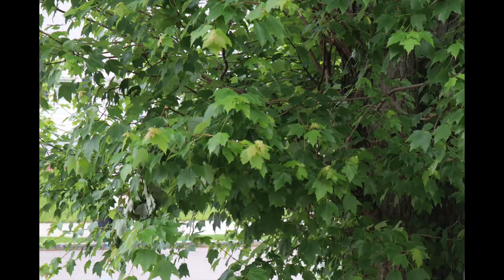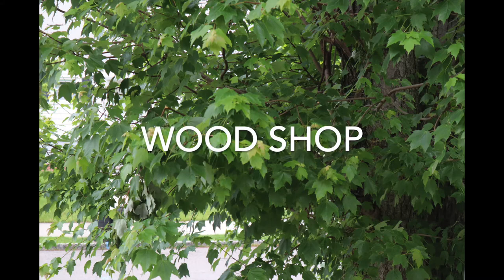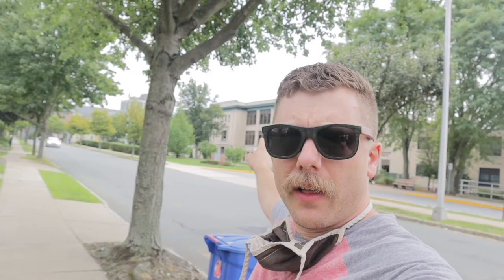How did they do that? VLOG #46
Good Morning 9-10/11-2020